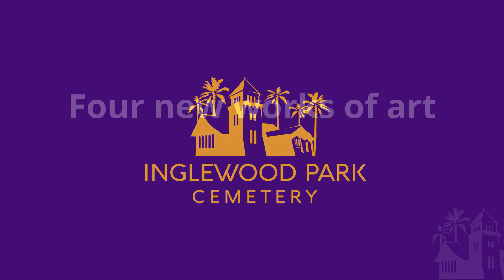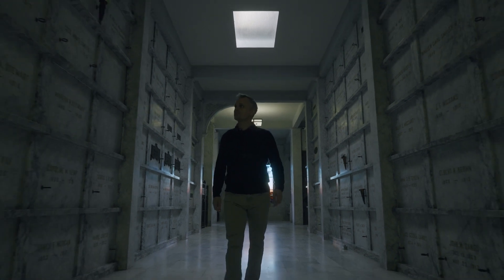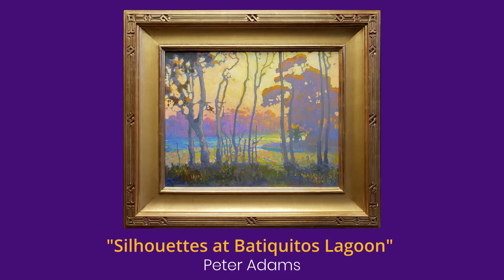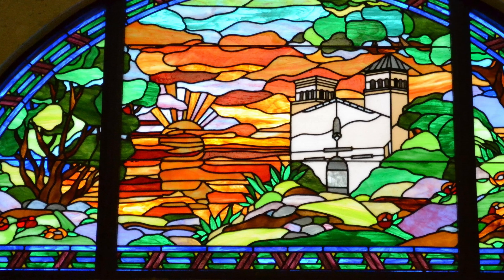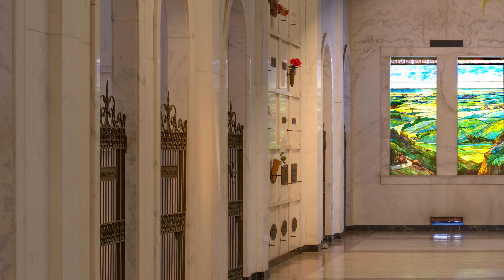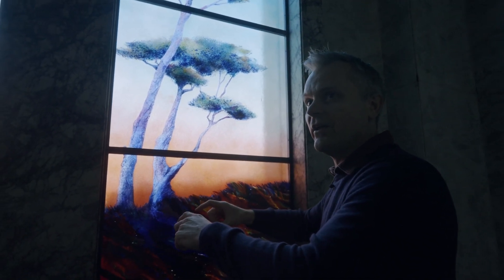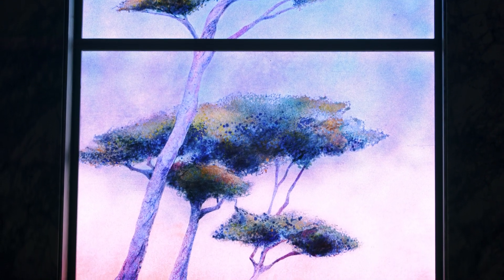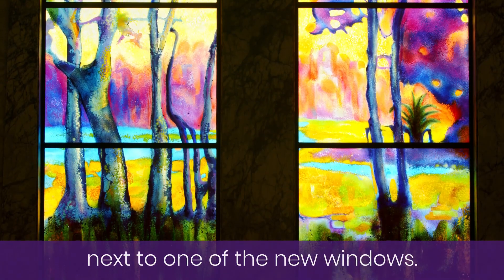New Judson Studio Stained Glass Windows at Inglewood Mausoleum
Presenting four new stained glass windows - 106 years in the making. Following in the tradition of the original 1914 windows at Inglewood Mausoleum, the very same stained glass studio has created four new shimmering works of art. Watch now to see their beauty. Visit in person to experience them for yourself.